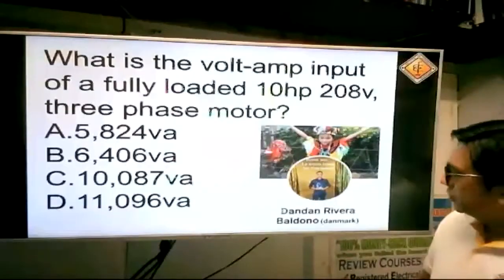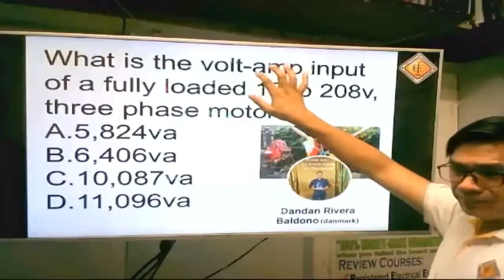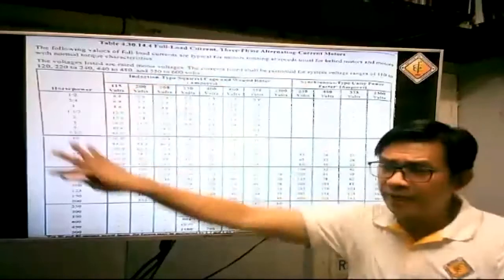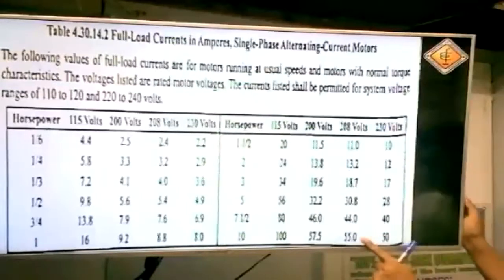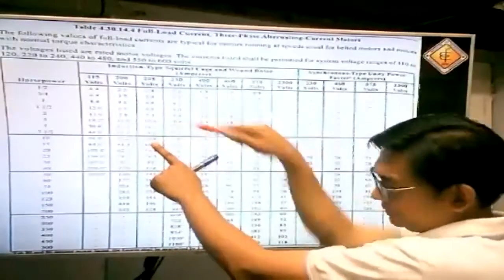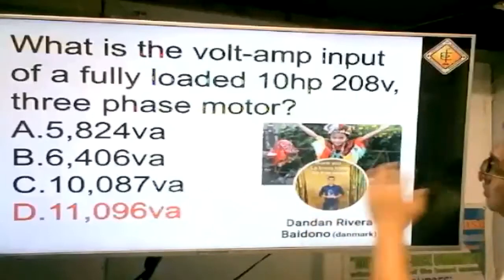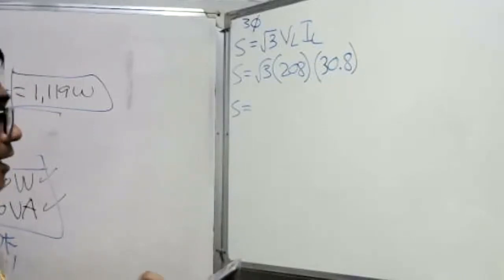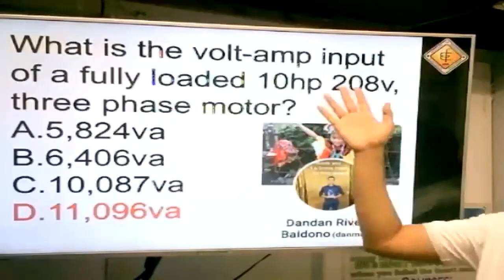What is the VA of 10 HP, 208 V, 3 Phase Motor?